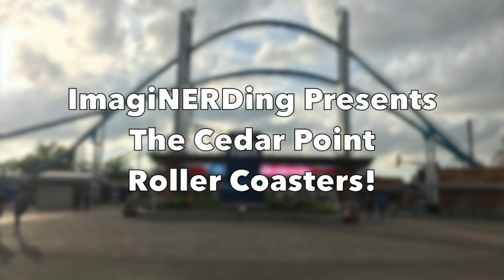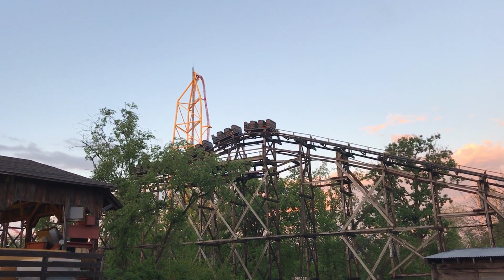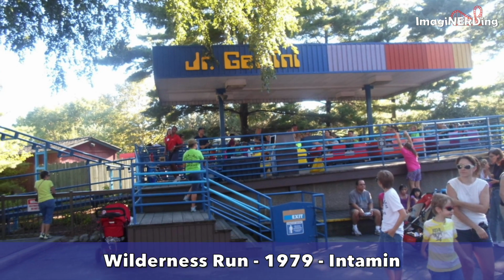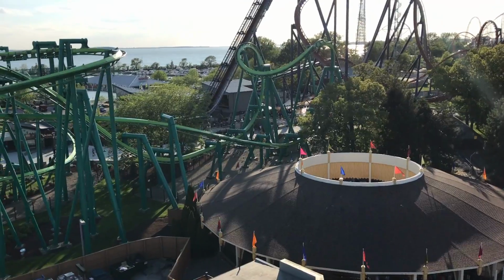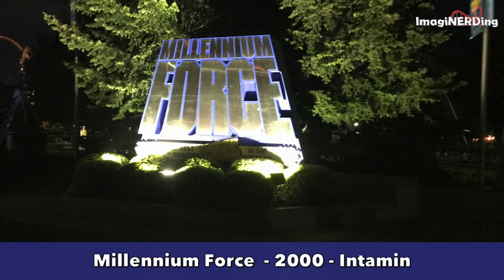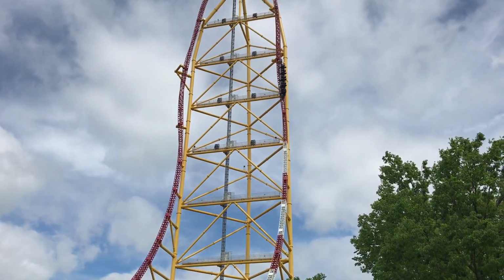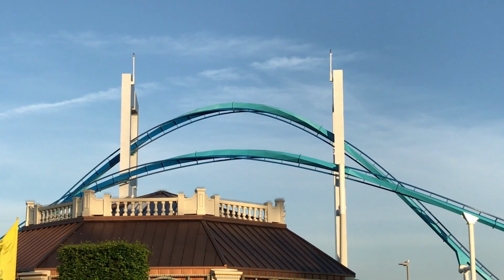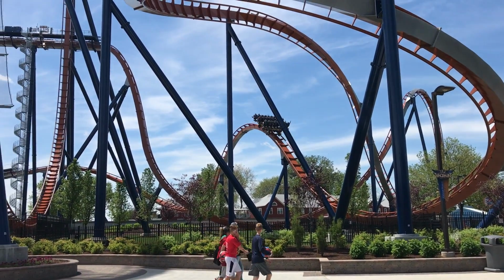Cedar Point Coasters: From Blue Streak to Millennium Force to Gatekeeper to Valravn Roller Coasters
George takes us on a trip through the roller coasters of Cedar Point in Sandusky, Ohio. Cedar Point has a long history of roller coasters and is often referred to as the Roller Coaster Capital of the World.

1. Blue Streak
2. Cedar Creek Mine Ride
3. Corkscrew
4. Gemini
5. Wilderness Run (Jr. Gemini)
6. Iron Dragon
7. Magnum XL-200
8. Raptor
9. Rougarou (Mantis)
10. Woodstock Express
11. Millennium Force
12. Wicked Twister
13. Top Thrill Dragster
14. Maverick
15. Gatekeeper
16. Valravn